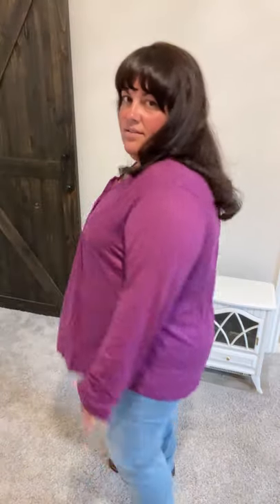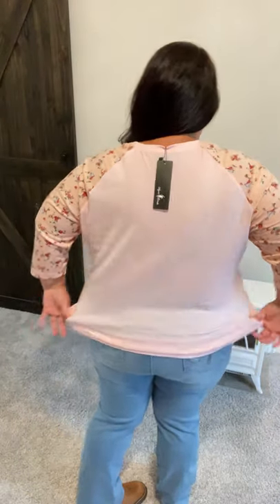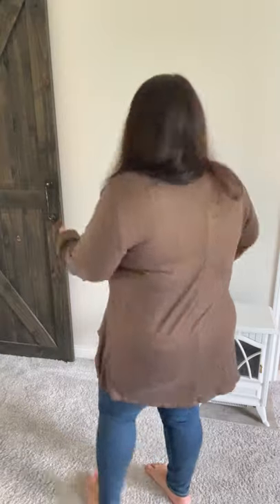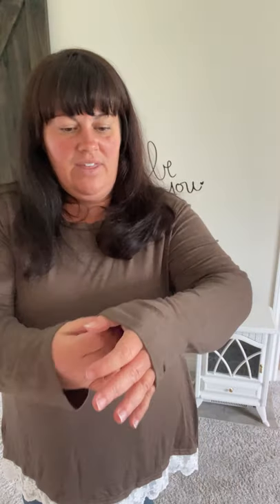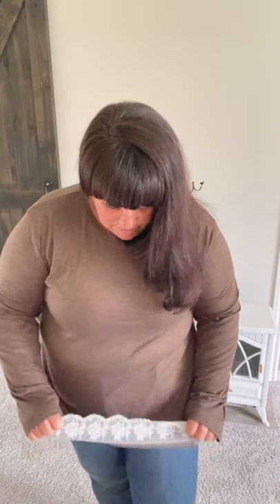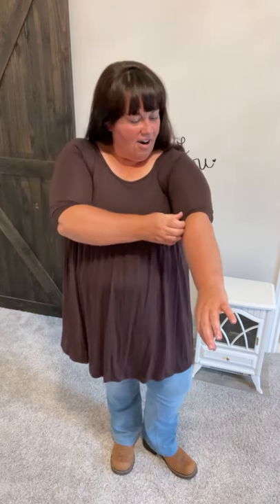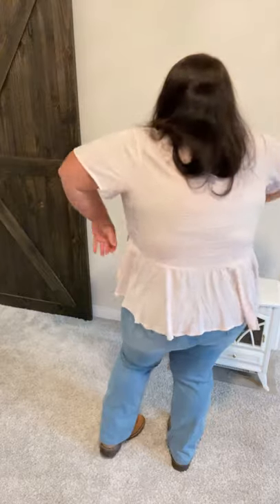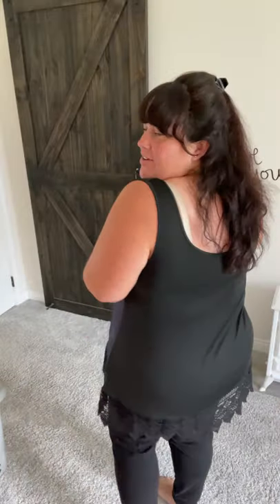Walmart Plus Size Haul - Fall 2021 Plus Size Clothing Try-On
Walmart Plus Size Haul - Fall 2021 Plus Size Clothing Try-On // This is my first Walmart try on haul! I've always strolled through the Walmart fashion when I pass by in the actual store, but I've never ordered Walmart clothes online before. Shopping plus size can sometimes be challenging, especially trying to find affordable fashion that fits good and is decent quality. I've listed all the plus size clothes I tried on in this fall haul down below.

Womens Plus Size Short Sleeve Shirts Lace Splicing Tunic Tops Cute Casual Swing Layered Blouses Shirts for Women - 3XL

Women's Plus Size V-neck Short Sleeve Henley Shirts Buttons Up Pleated Blouse Tunic Tops - 3XL

Heart N' Crush Women's Plus Size Faux Wrap Top - 3X

Women's Plus Size Henley Shirt Long Sleeve Henley V Neck Tunic Tops Buttons Up Pleated Blouse Shirts - 3XL

Women's Trendy Style Plus Size 3/4 sleeves Solid Tunic Top - 2X

Women's Plus Size Floral Print V Neck 3/4 Sleeve Raglan Top - 3X

Women's Plus Size Short Sleeve Tunic Handkerchief Hem Top - 3X

Women Plaid Raglan T-Shirt Tops Patchwork Long Sleeve Crew Neck Tunic Shirt Autumn Fall Loose Blouse Female Plus Size Sweatshirt Basic Clothes Tops - 3XL (YEAH RIGHT!! LOL)

LARACE Womens Plus size Tops T Shirts Short Sleeve Round Neck Floral Print Tunic Tops for Leggings - 2X

Just My Size Women's Plus Size French Terry Pocket Capri - 3X

Newonne Women's Plus Size Floral Print See Through Lace Sleeveless Blouses Tops - 3XL